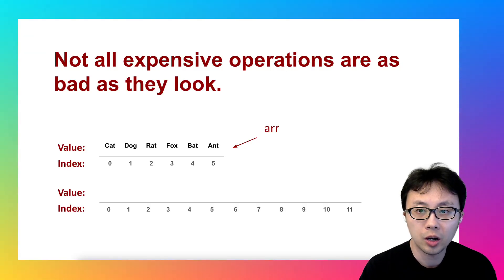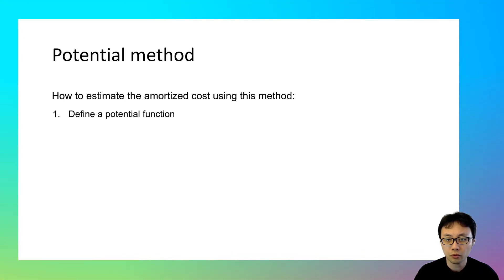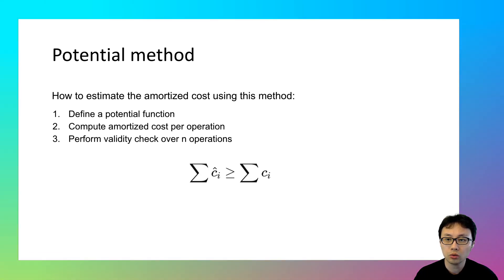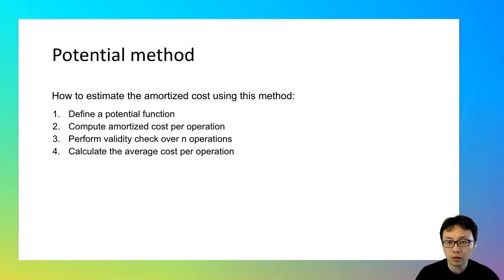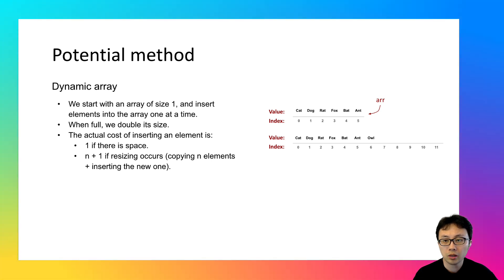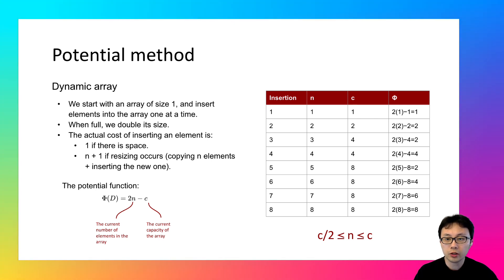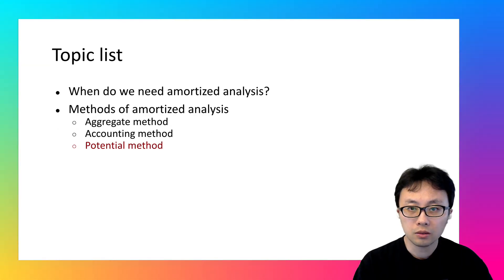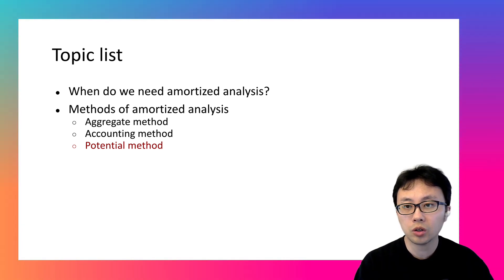Amortized Analysis Deep Dive #3: Potential Method Explained with Examples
*Summary*

Amortized analysis is a powerful tool in algorithm design, helping us understand the average performance of operations over time. In this video, we focus on when amortized analysis is useful and how to apply the aggregate method effectively.

We'll cover:
- Why worst-case analysis isn't always enough
- Real-world scenarios where amortized analysis shines
- Step-by-step breakdown of the aggregate method

This video is part of an in-depth course on algorithm analysis. Access the full course, quizzes, and coding labs on GitHub

*Timestamps*

00:00 Overview
00:35 The potential method
05:16 The insertion operation of dynamic arrays
06:04 Apply the potential method to the insertion operation of dynamic arrays
13:40 Summary